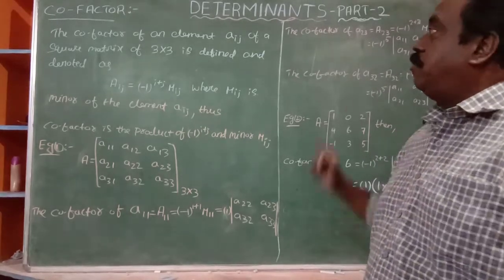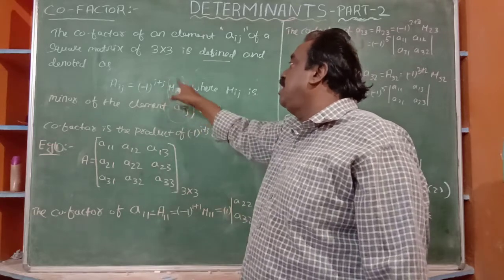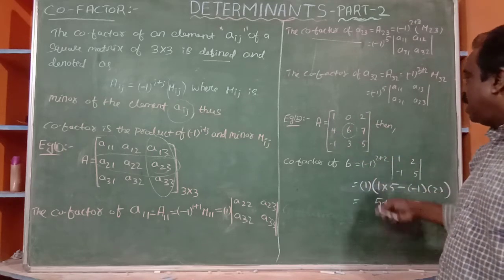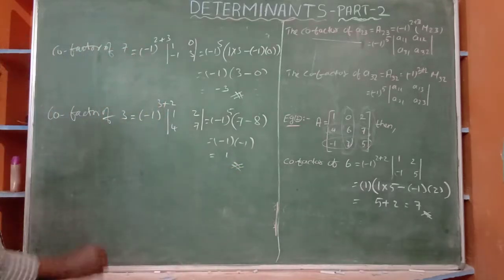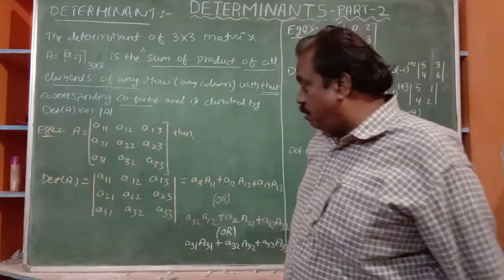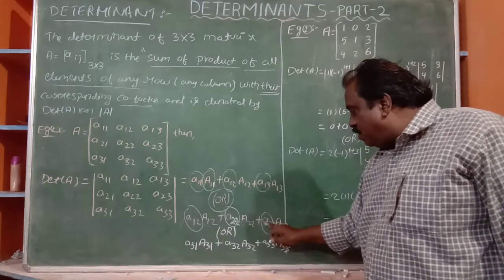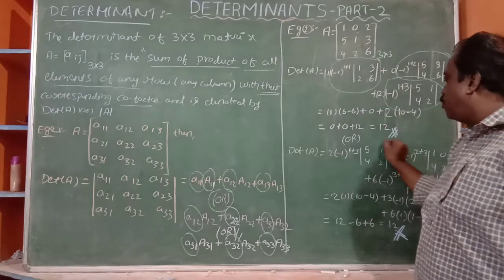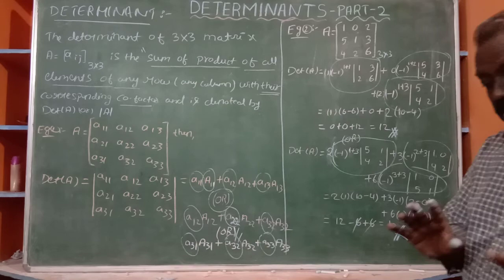KONNUR SCIENCE PU COLLEGE DHARWAD THEORY ONLINE CLASSES DETERMINENTS PART 2 BY C. S